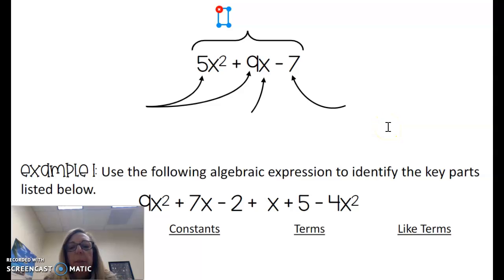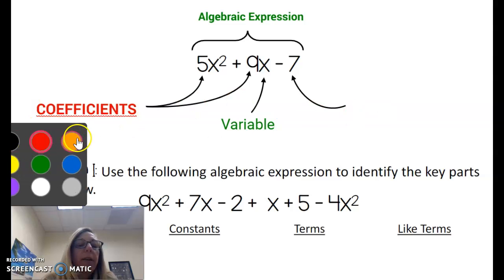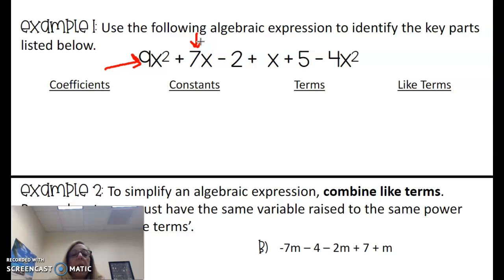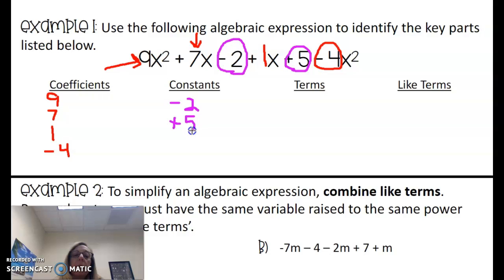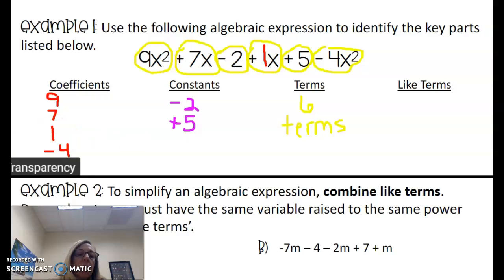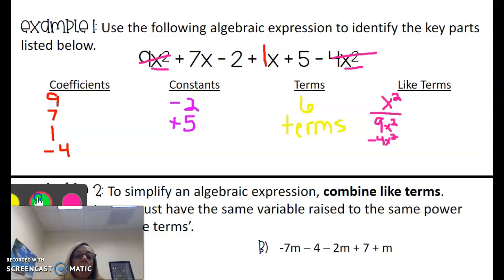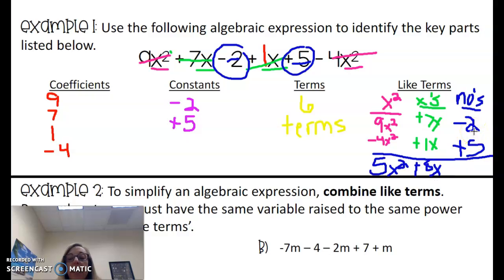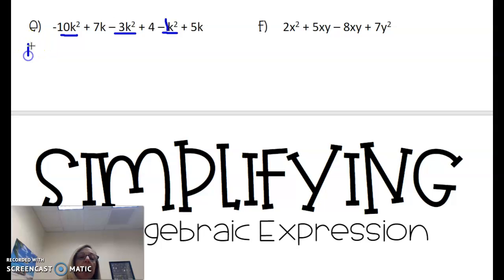Algebraic Expressions Foldable